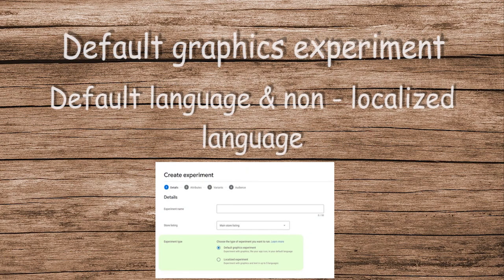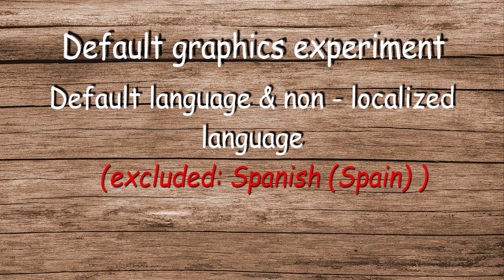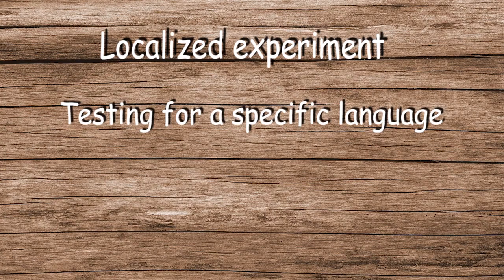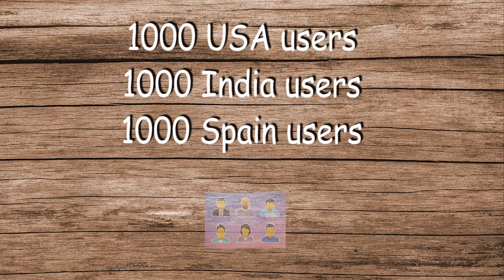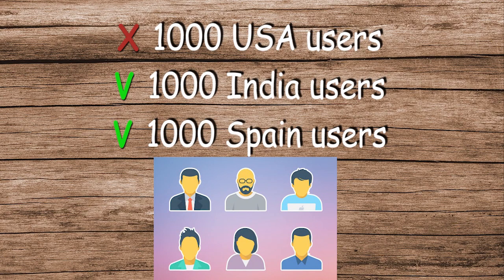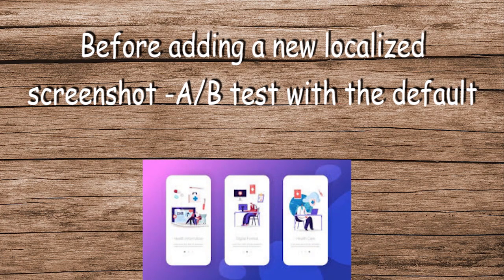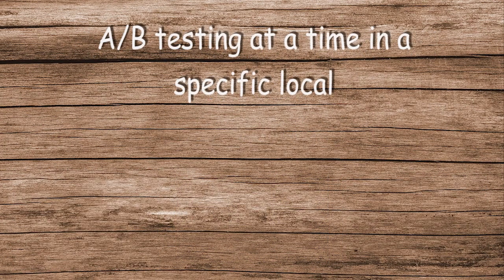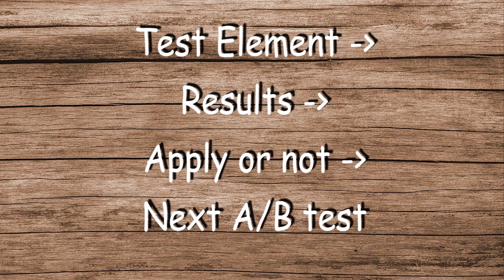AB TESTING WITH GOOGLE PLAY | Episode 14 | APP STORE OPTIMIZATION 2023